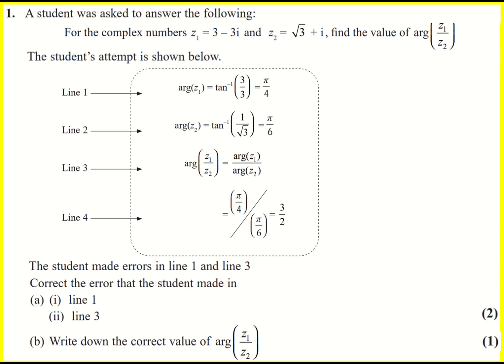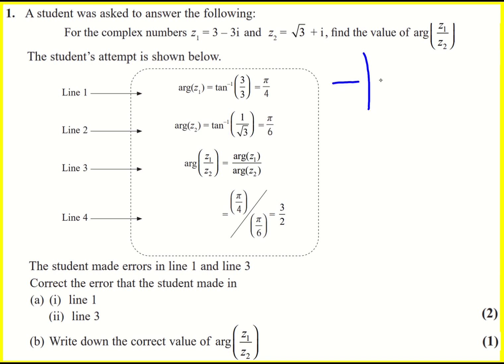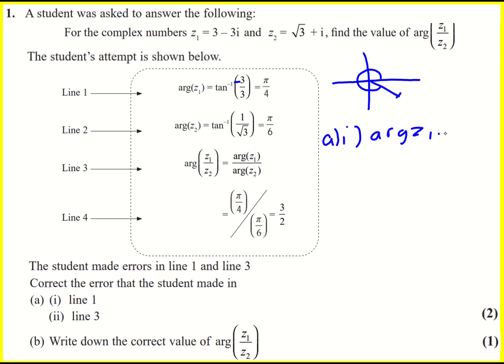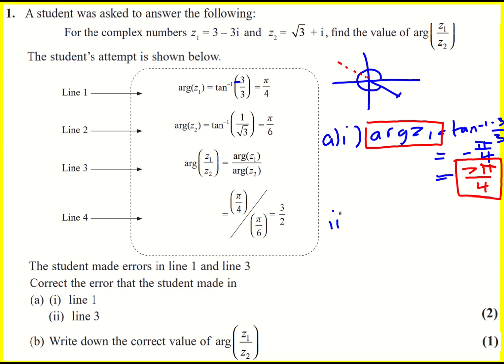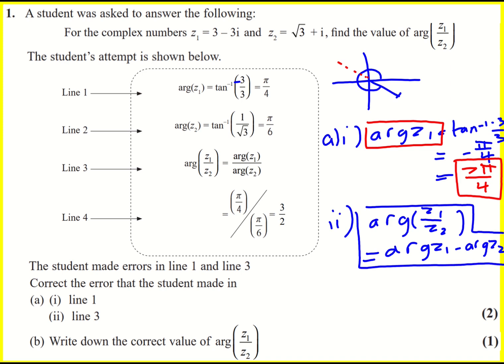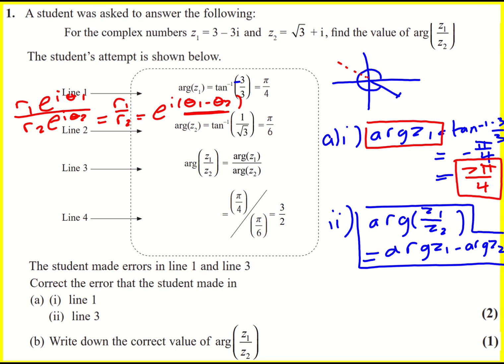AL FM Edexcel Jun 2022 pure core paper 2 q1 Complex numbers (Further Maths A Level)